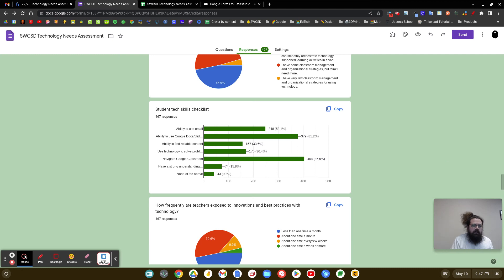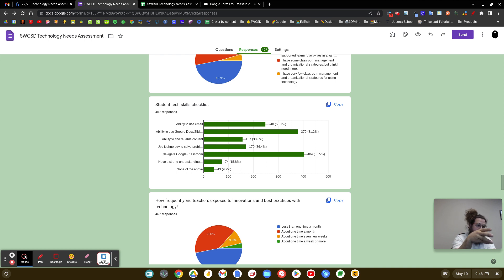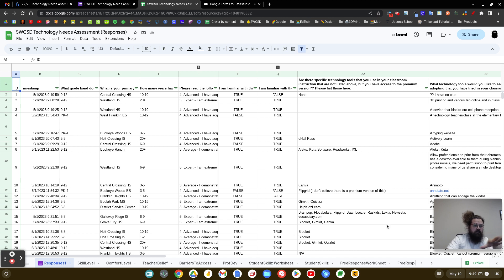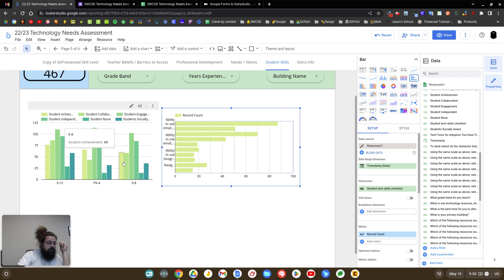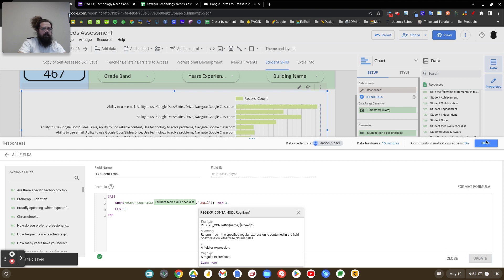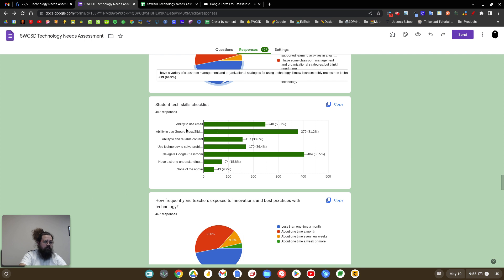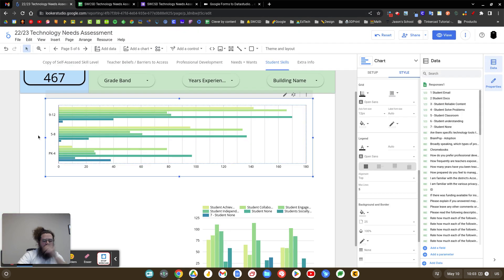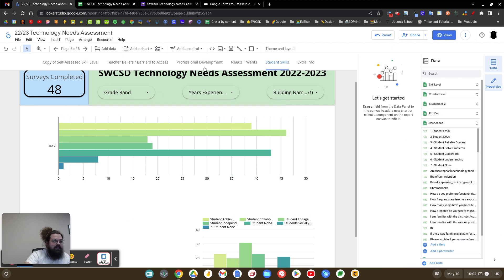Multiple Select Question Analysis in Looker Studio using REGEXP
Trying to analyze some of the question types in Google Forms can be a bit cumbersome in Looker Studio. Learn how I am using REGEXP and custom fields to create a filterable, dynamic graph for a multiple select question that people are answering within a Google Form.

Note: I am far from an expert, and would love any advice you can give me!

Formula I am using to create new fields:
CASE
    WHEN(REGEXP_CONTAINS(dimension, "specific identifier")) THEN 1
    ELSE 0
END

0:00 - Introduction + Overview of Google Form
2:20 - Showing Looker Studio example
3:00 - Explaining the issue with the basic graph on Looker
4:40 - Creating New Fields using REGEXP_CONTAINS
7:56 - Checking the Fields and creating the graph
11:50 - Thinking about the style for the graph and making zero conclusive statements
13:50 - Showing using a table as a descriptor for a graph